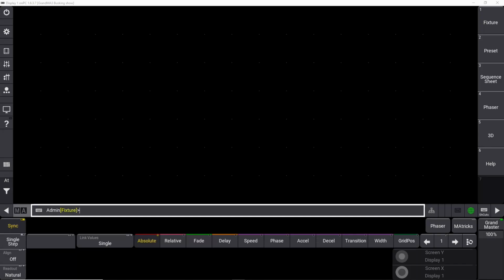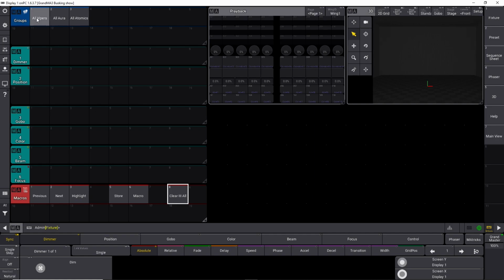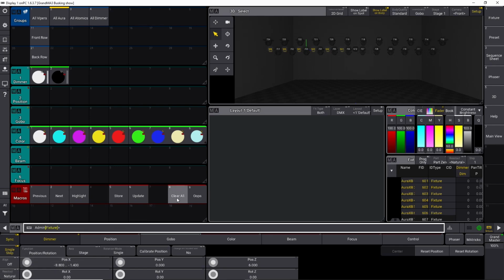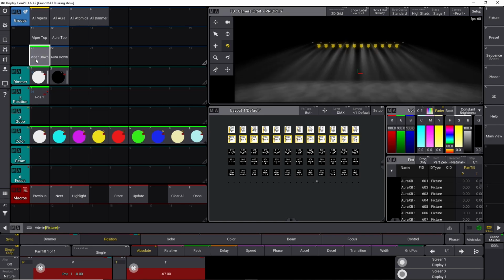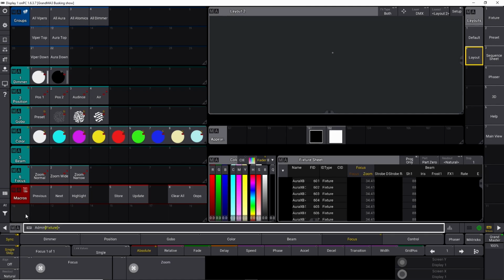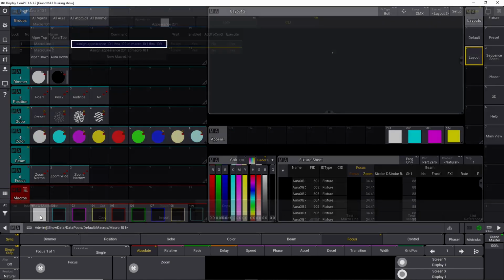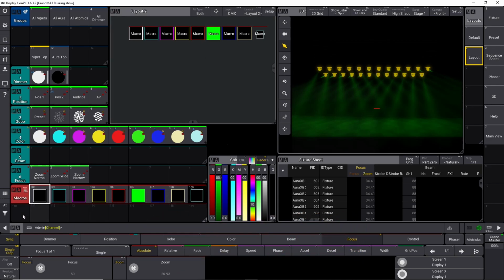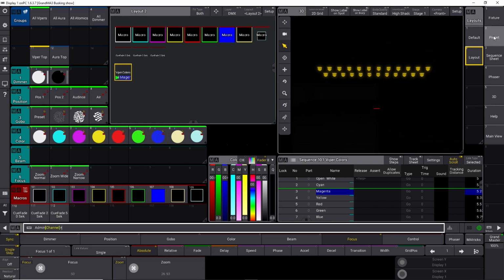Start Building GrandMA3 BUSKING SHOWFILE from scratch - GrandMA3 Tutorial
We are starting a new GrandMA3 show from scratch, and working our way towards making a GrandMA3 busking page.

This is a un-edited GrandMA3 Tutorial, where you will see me making my share of mistakes :-)

I will show you the principals in programming GrandMA3 busking showfile, and then the rest is up to you. I will use some GrandMA3 macros to change color on some of our lighting fixtures, and the use the layout page to control your show.

This is a way to make a Busking GrandMA3 show, where you can make a festival or busking page, and this is for figuring out the process and possibilities.

This tutorial is more like a GrandMA3 programming session, that shows you how you could start building your GrandMA3 showfil.

There is no editing in this GrandMA3 tutorial, so you will also see me make a few mistakes in the process. :-)

If you are trying to learn GrandMA3, i think that seeing the entire process can help you towards your goal of being a GrandMA3 programmer.

Timestamp for quick acces:
00:00:00 - GrandMA3 Start Show
00:01:41 - GrandMA3 Patching your fixtures
00:07:34 - GrandMA3 Setup your Views
00:09:58 - GrandMA3 Import Macros
00:11:27 - GrandMA3 Groups And Presets
00:16:27 - GrandMA3 Build Colors
00:20:16 - GrandMA3 Store Dimmers
00:49:33 - Make Image i Davinci resolve
00:52:57 - GrandMA3 Import images into GrandMA3
00:54:17 - GrandMA3 Make Color Macros
01:13:56 - GrandMA3 Color Sequence
01:20:35 - GrandMA3 Assign macros to the layout view
01:24:41 - GrandMA3 Color Fadetime
01:29:24 - GrandMA3 Change Macro Appearance
01:33:58 - GrandMA3 Assign Sequence to Layout